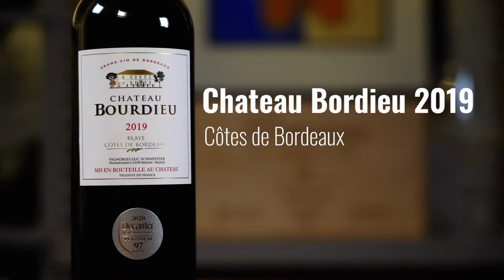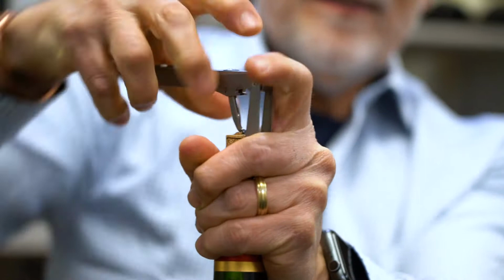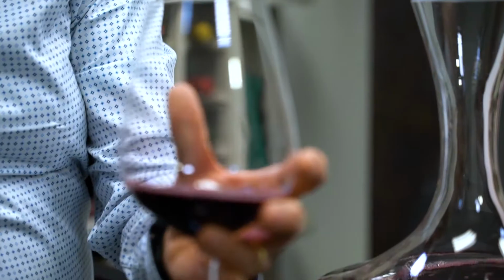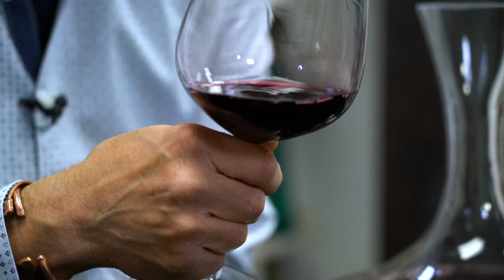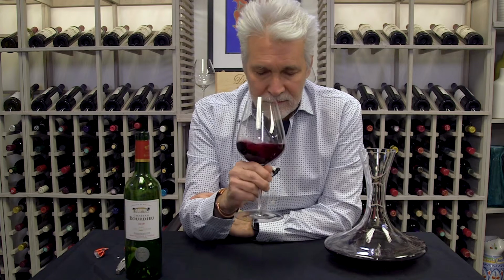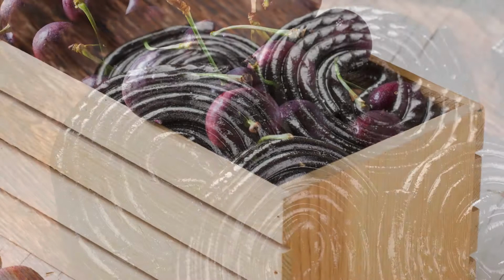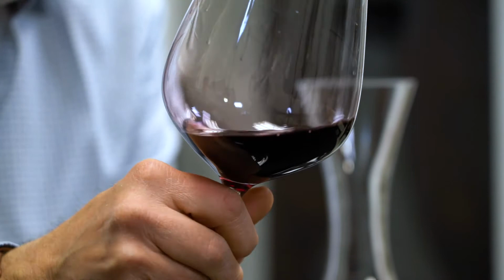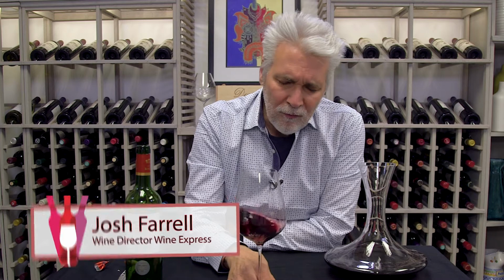Chateau Bourdeiu 2019 Bordeaux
What a Find!! Chateau Bourdieu dates back to 1464. Located on Bordeaux’ Right Bank in the Cotes de Blaye region. The estates vineyards have a mixture of clay, limestone and gravel soils. Ideal for Merlot, Cabernet Franc and Cabernet Sauvignon.